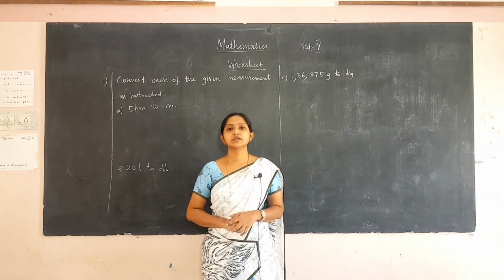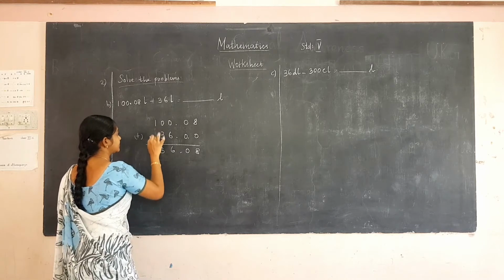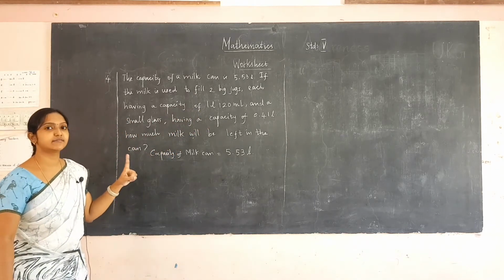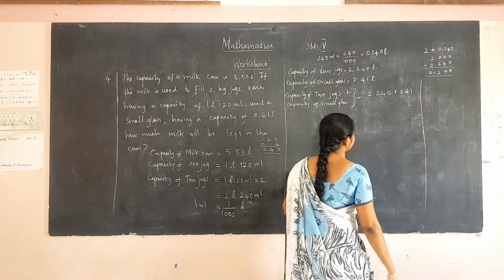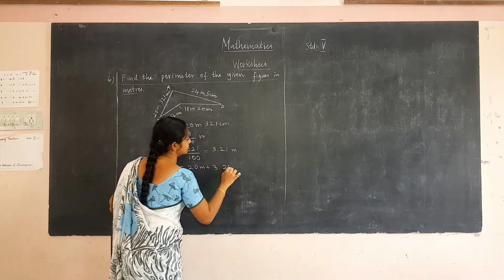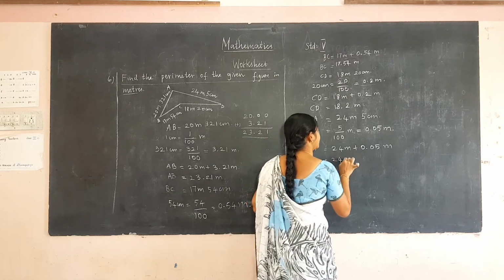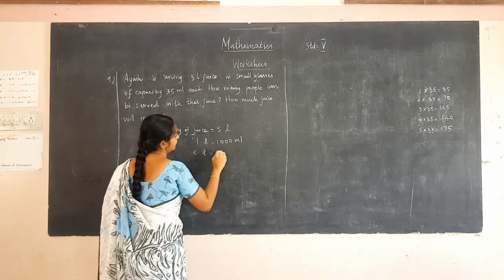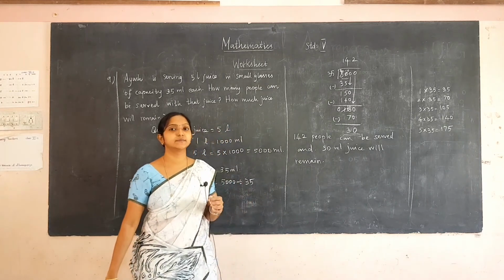V Standard Maths - Worksheet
V Standard

Wonder Maths

Worksheet